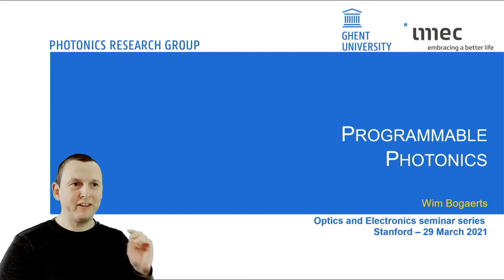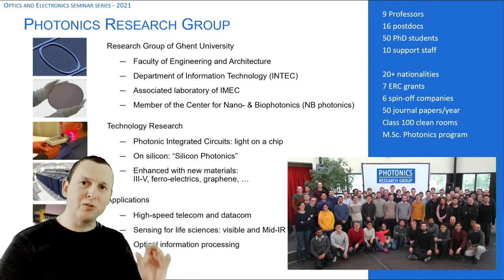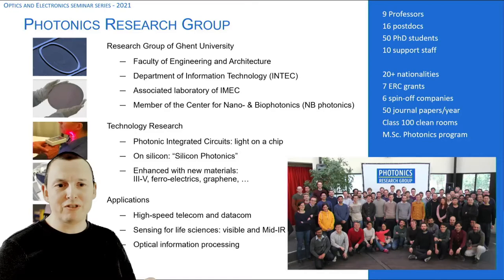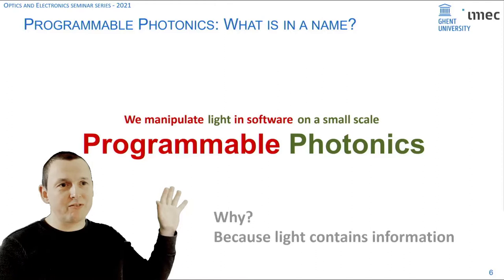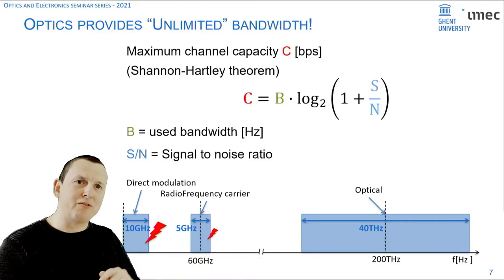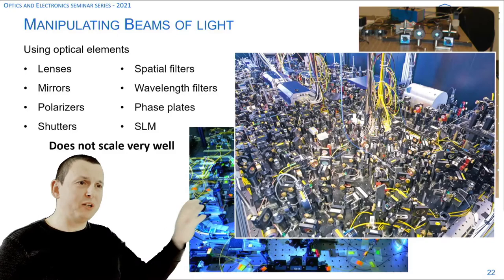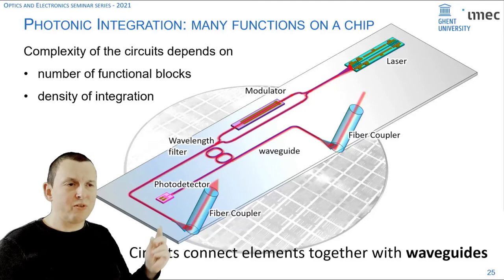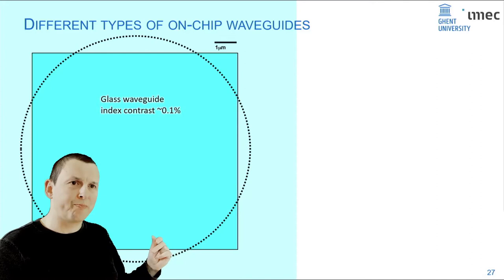Programmable Photonics - Wim Bogaerts - Stanford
Wim Bogaerts of Ghent University - IMEC gives an online seminar at Stanford University about programmable photonic circuits.